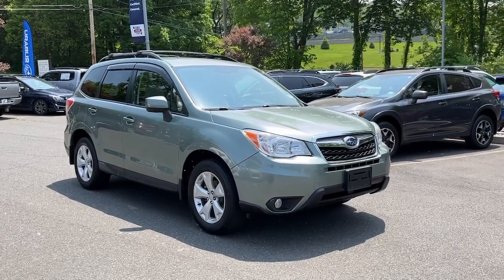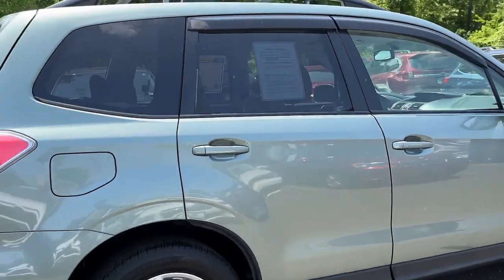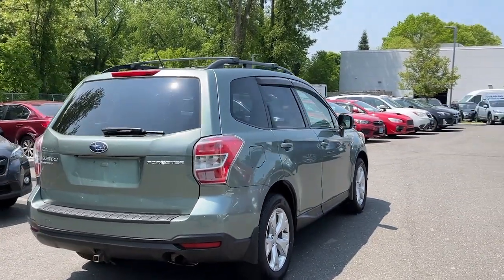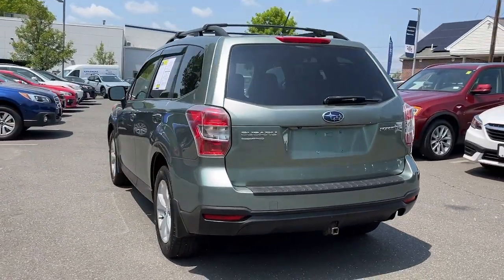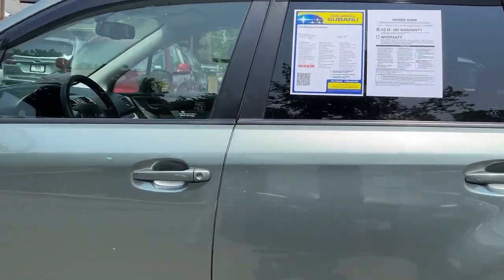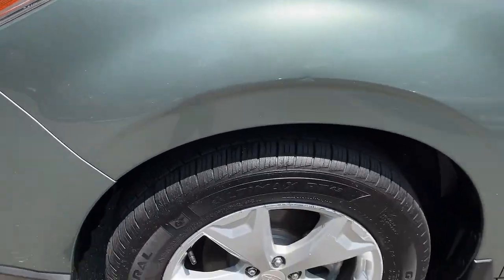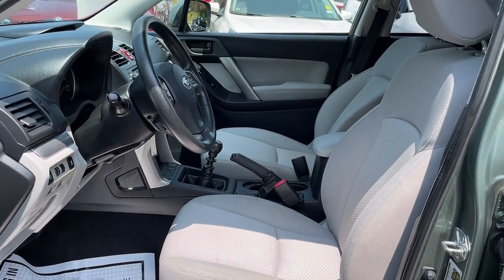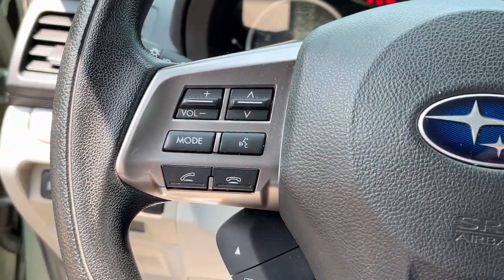2014 Subaru Forester Danbury, Brookfield, Ridgefield, New Milford, New Fairfield, CT N3836A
Burnished Bronze Metallic Used 2014 Subaru Forester 2.5i Premium available in Danbury, Connecticut at Colonial Subaru. Servicing the Brookfield, Ridgefield, New Milford, New Fairfield, CT area.

Colonial Subaru
89 Newtown Rd

Clean CARFAX. Jasmine Green Metallic 2014 Subaru Forester 2.5i Premium AWD 6-Speed Manual 2.5L 4-Cylinder DOHC 16V VVT ALL WEATHER PACKAGE! SYMMETRICAL ALL-WHEEL DRIVE HARD TO FIND MANUAL TRANSMISSION! PREMIUM PKG.brbrRecent Arrival! 22/29 City/Highway MPGbrbrAwards:br  * Motor Trend Automobiles of the year   * 2014 KBB.com 12 Best Family Cars   * 2014 KBB.com 10 Best SUVs Under $25000   * 2014 KBB.com 10 Best All-Wheel Drive Cars & SUVs Under $25000brOur customers tell us our Pre-Owned Vehicles are nicest cleanest best deals around! Stop in and see for yourself! Experience the Colonial Difference! You will be glad you did! Price excludes taxes fees and dealer conveyance fee of $699. See dealer for details.brbrReviews:br  * Building on its well-established reputation for capability reliability practicality and longevity the new Forester now delivers even more comfort and convenience while offering the added benefit of standard fuel-efficient all-wheel drive  and does it at an outstanding price point. Source: KBB.combr  * Standard all-wheel drive; roomy interior; very good fuel economy; stout turbocharged engine; off-road capability still a priority. Source: Edmundsbr  * Theres power in finding the perfect balance and Forester offers the combination of appealing design astounding versatility and crash-test proven safety thatll empower you for all the adventures you encounter every day. Settle into the drivers seat and youll find yourself in a spacious cabin filled with amenities designed for the comfort and convenience of everyone aboard. Those in the rear are sure to appreciate the reclining rear seats. Your front passenger will like having a height adjustable seat and everyone will enjoy the sunshine and fresh air flowing in from the optional oversized panoramic moonroof. Add in available dual-zone automatic climate control and your only problem may be getting your passengers to leave. Insightful features like the multifunction center console and the retractable rear tray help keep your stuff neatly under control. While a spacious cargo area (up to 74.7 cubic feet with rear seat lowered)and a 60/40 split-folding rear seatback make loading hauling and handling cargo easy. The balance and stability of the 2.5-liter DOHC aluminum-alloy 16-valve horizontally opposed SUBARU BOXER engine and the grip of Subaru Symmetrical AWD help give you the power to avoid danger. That poise is combined with VDC electronic stability control which can intervene to help you stay in control. Also available is a 2.0-liter DOHC intercooled turbocharged aluminum-alloy 16-valve 4-cylinder horizontally opposed Subaru Boxer engine. Set your desired temperature and available dual-zone automatic climate control will manage your comfort while standard iPod control and Bluetooth hands-free connectivity keep you connected and entertained. Add available HD Radio with iTunes tagging and satellite radio for even more fun on the go. Other available features include a TomTom powered navigation system on a 4.3-inch touchscreen display windshield wiper de-icer heated side mirrors and heated front seats. Source: The Manufacturer Summary